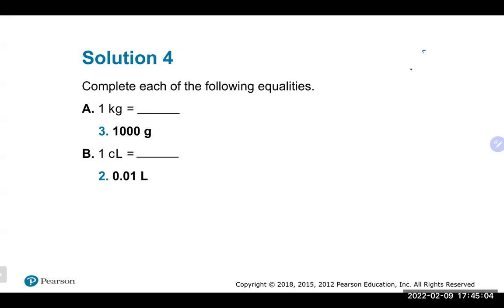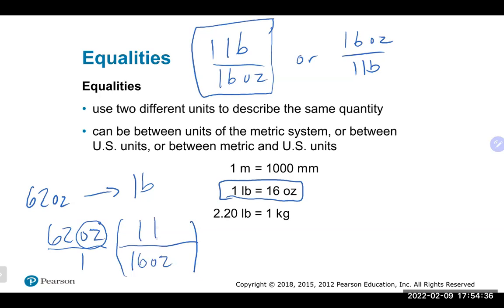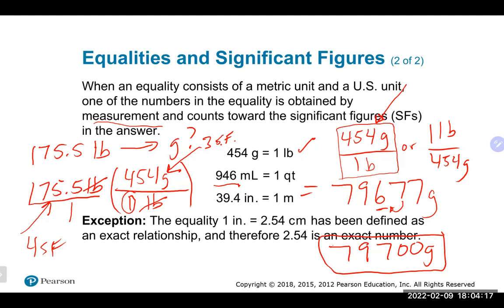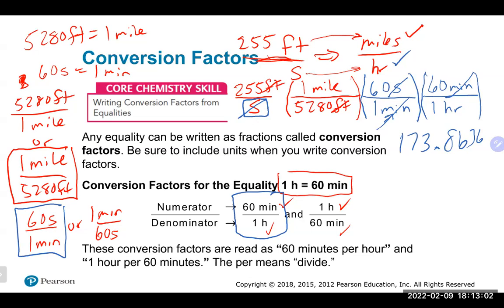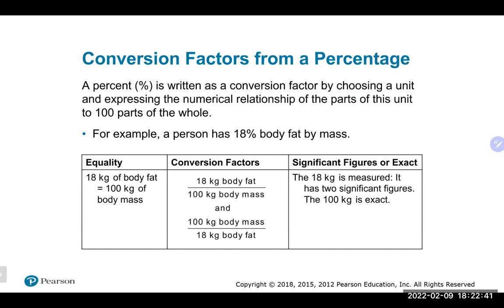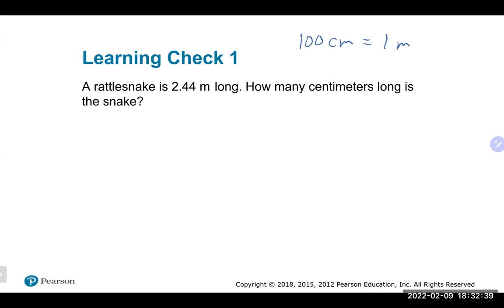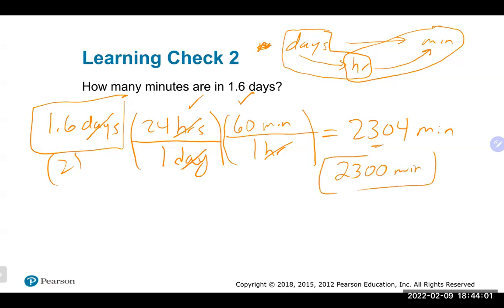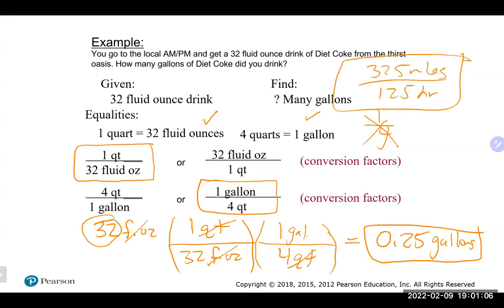Chem 110 Lecture 2/9/22 (Ch 2)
We lectured on Ch 2 (prefixes, equalities, conversion factors, dimensional analysis)